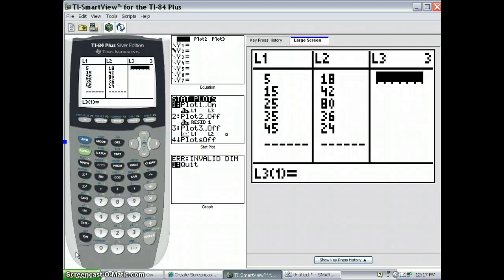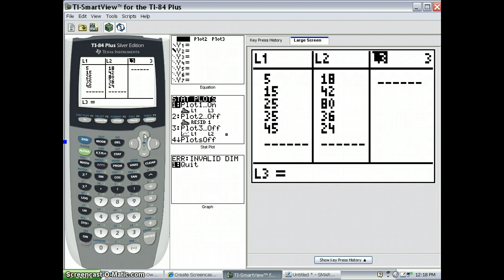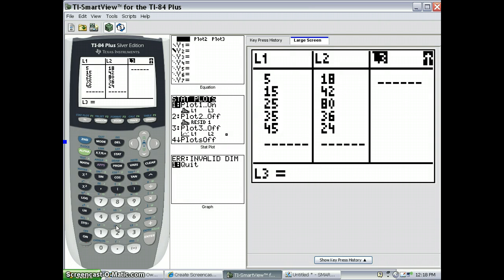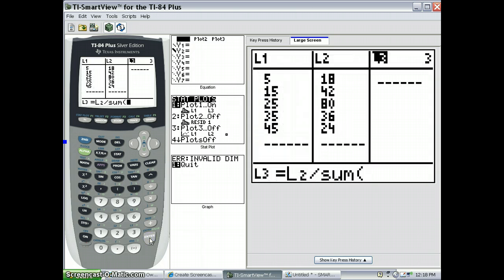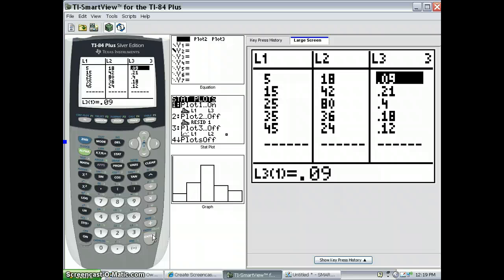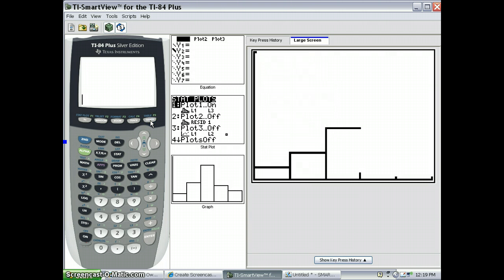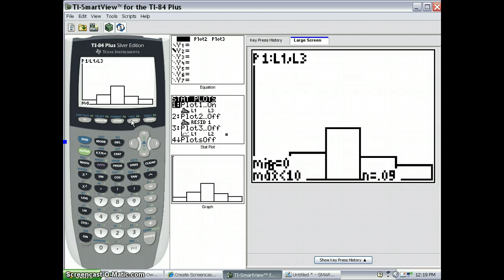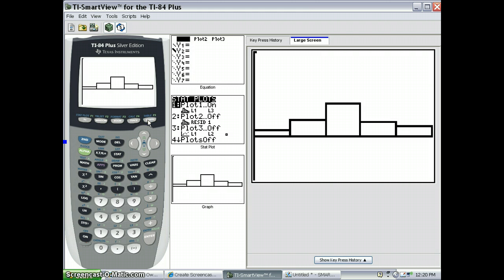Relative Freq Histogram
making a relative freq histogram using the TI calc